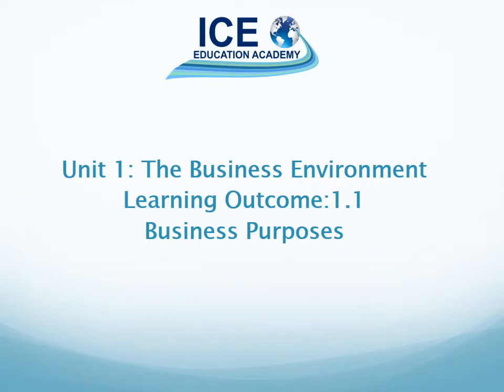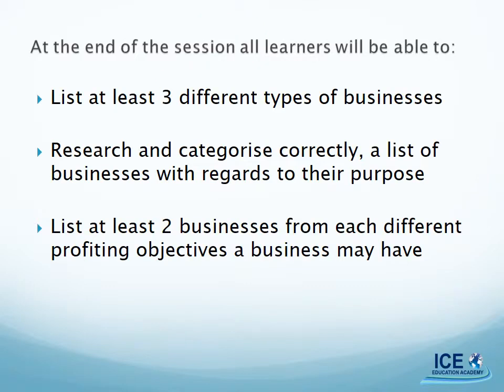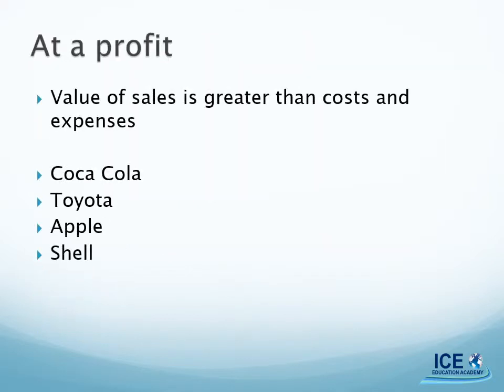1.1.1 Business Purposes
This lecture video will explain the different purposes of organisations